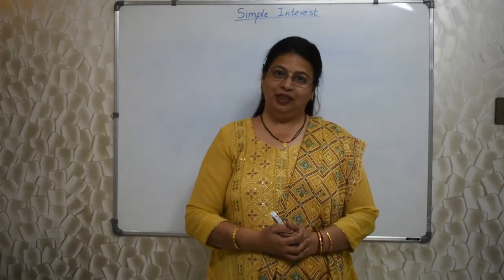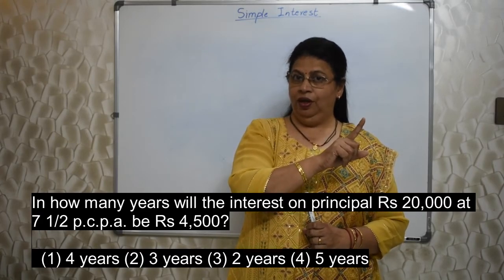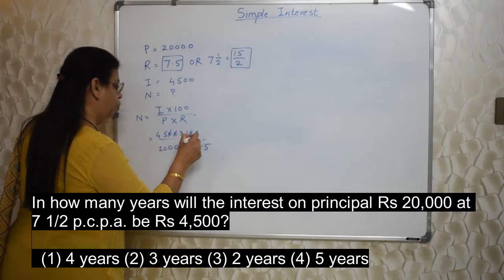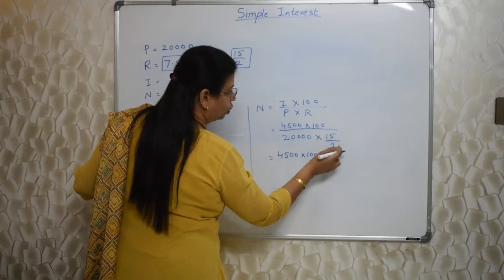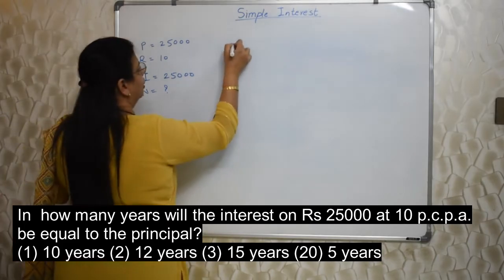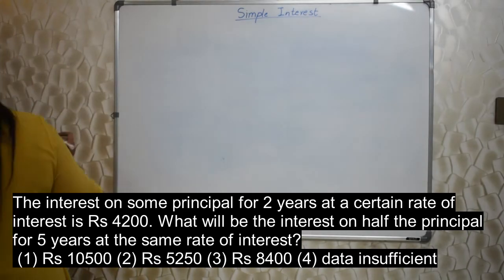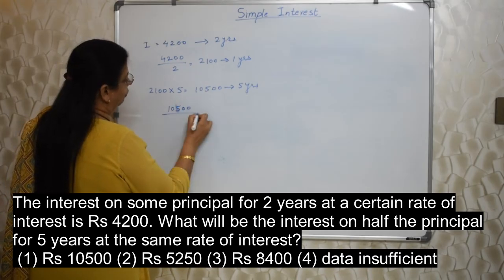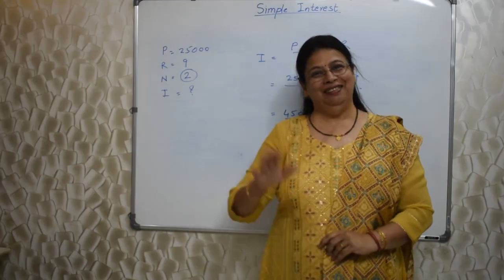Scholarship 5th Std Mathematics - Practice Questions - Simple Interest Part 02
Hello Students,
In this video Swati Deshpande Teacher will be teaching you the concepts of Simple Interest.